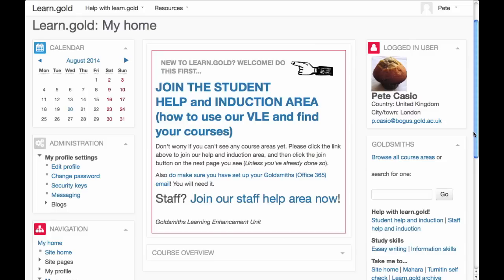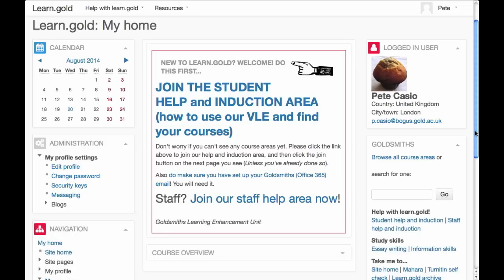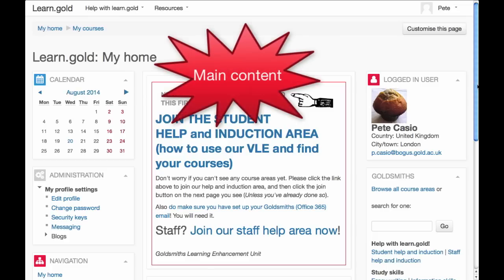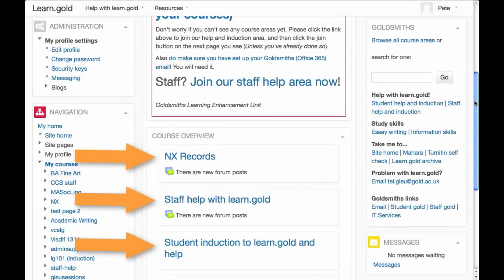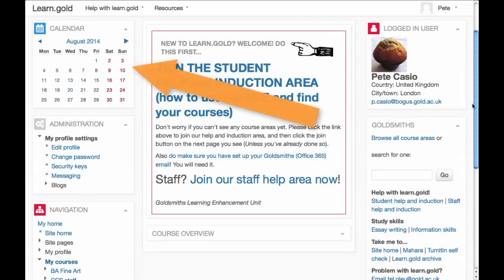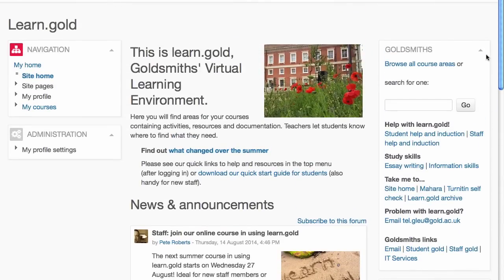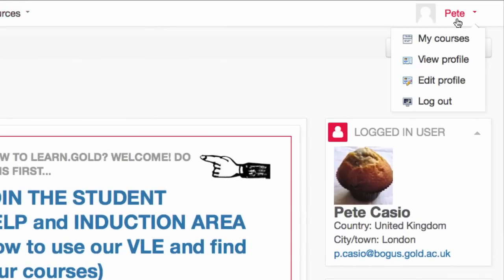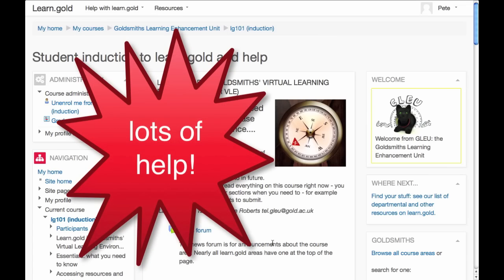learn.gold: My home and navigating around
How to find your way around learn.gold, the Virtual Learning Environment at Goldsmiths